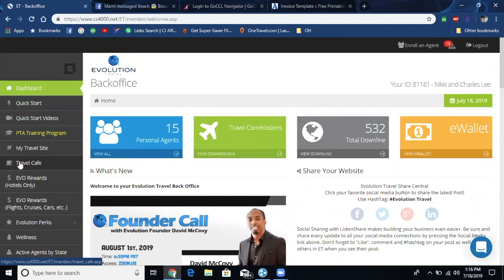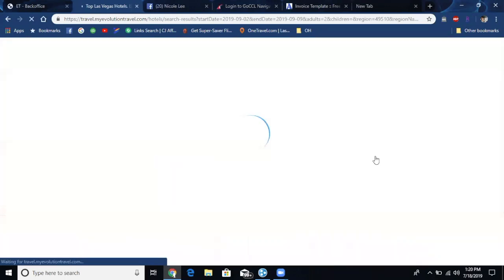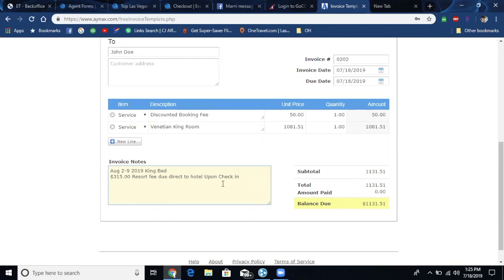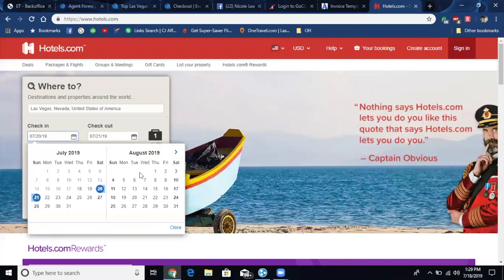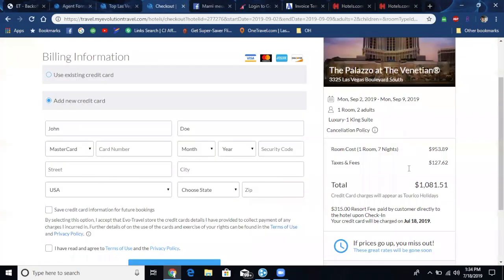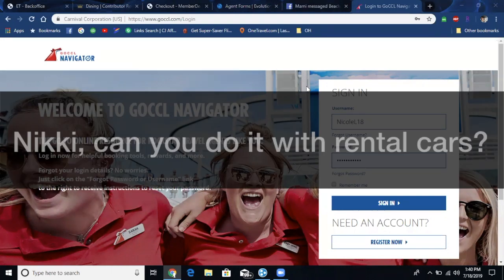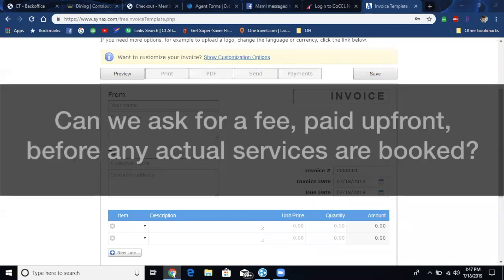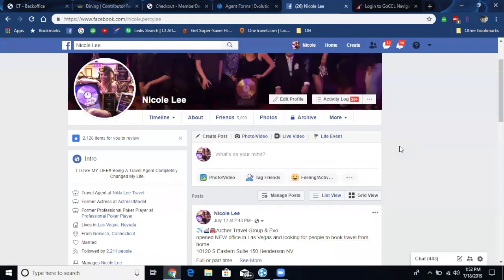Quick Income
Featuring 1 Star Platinum Nikki Lee of the "Nikki Lee LIVE" show.
As of Sept 05, 2019, Nikki's live webinar can be seen on zoom Tuesdays & Saturdays @4pm Pacific.

Song: "Like In The Movies" (Intrumental) by Ameryh